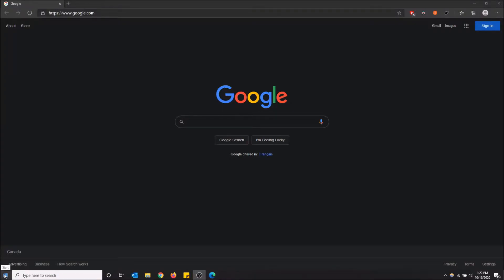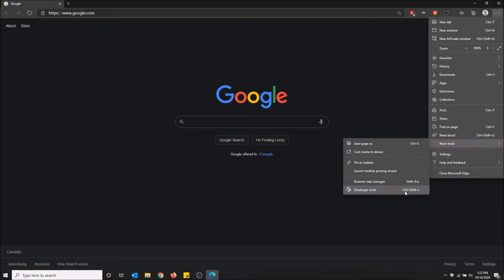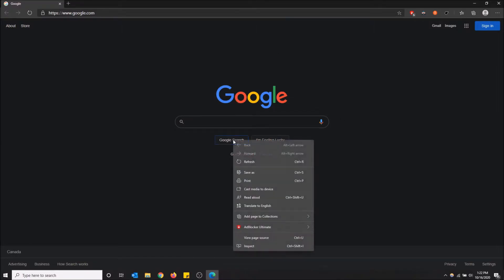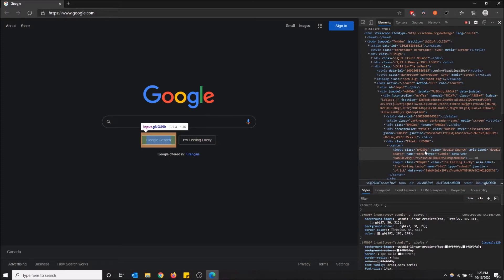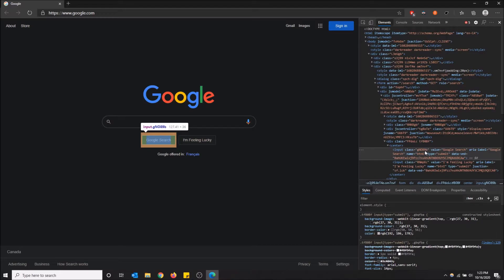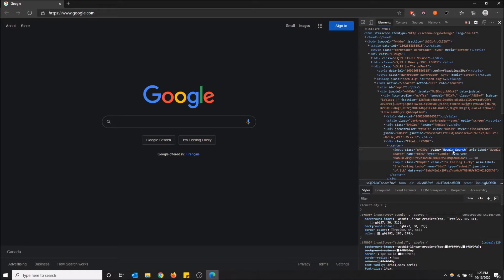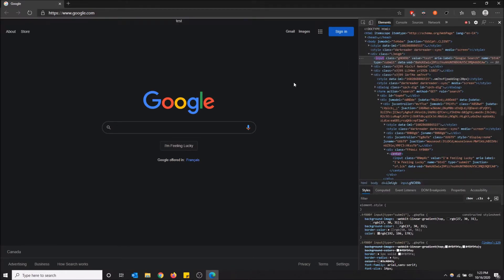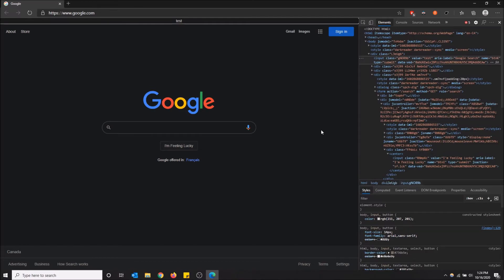How to Open Developer Tools in Edge!